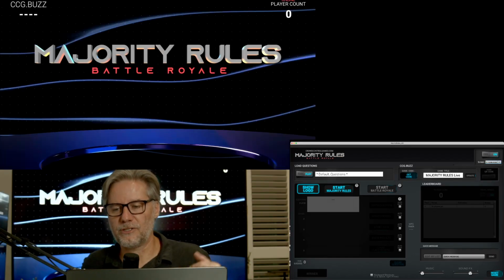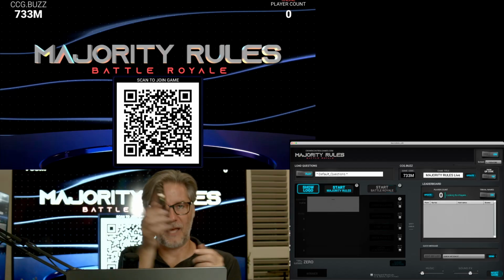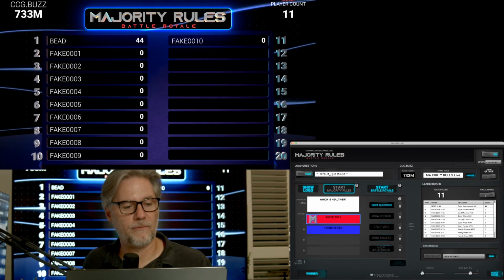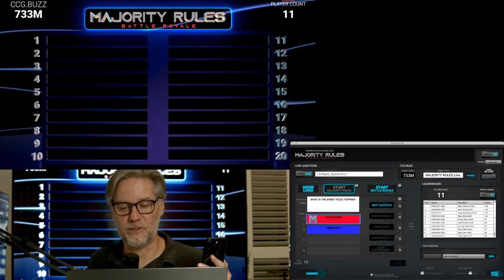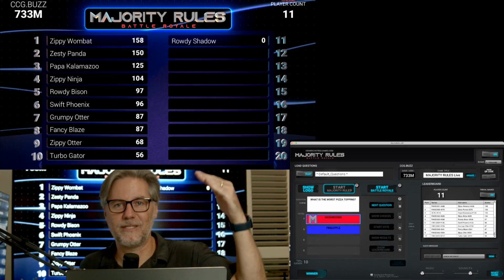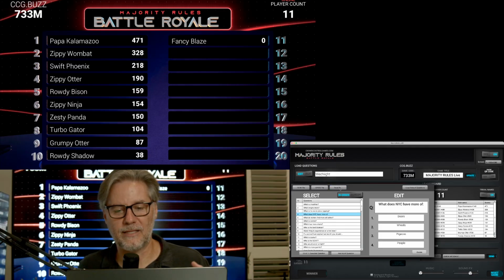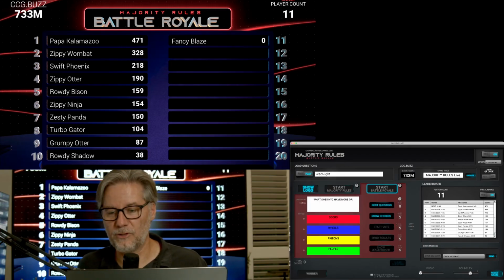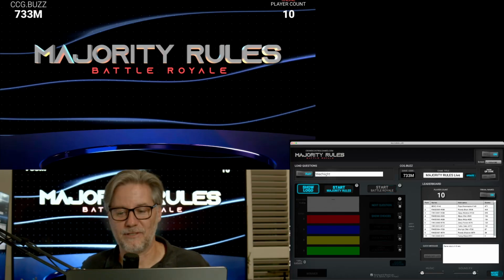MajorityRules v2 tut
Majority Rules: Battle Royale is a downloadable game show for Mac and PC.

The game ask the questions, the crowd decides the best answer. Players join in on their phones and vote, the quicker they answer, the more points they score.
But just when everyone thinks they have the game figured out, we enter Battle Royale, where one wrong guess can cost players all their points.
In the end, the player at the top of the leaderboard wins!